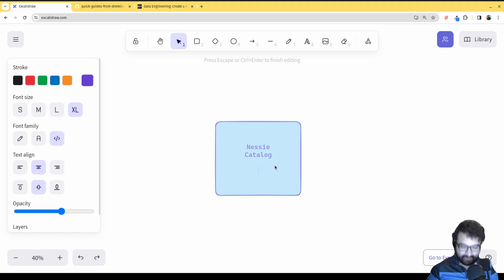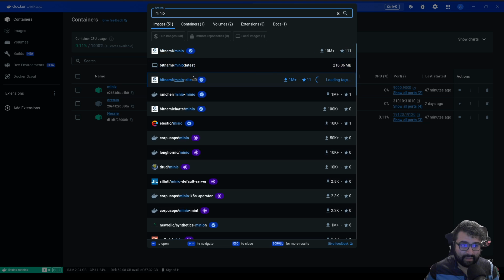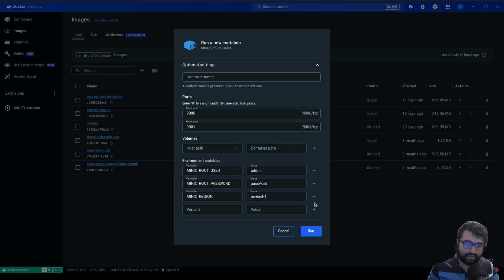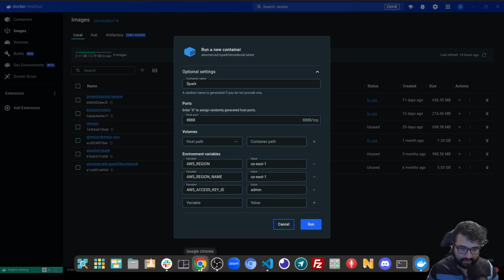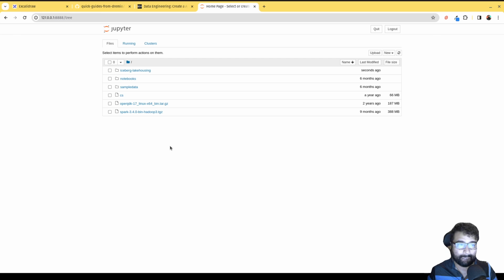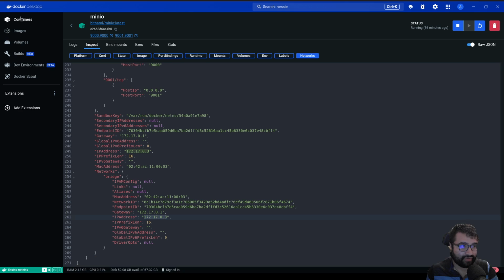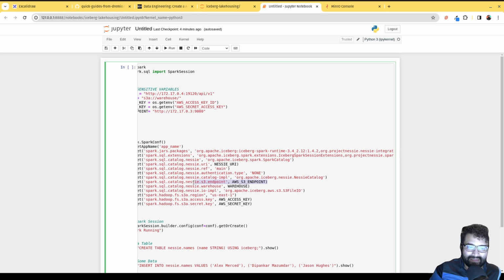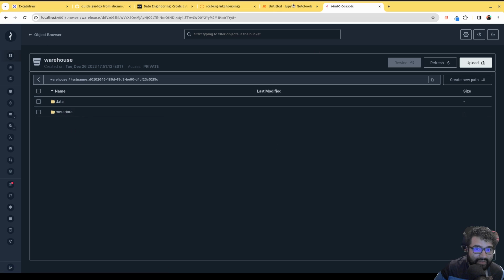Apache Spark 101 #4 - Nessie & Spark Setup and Test